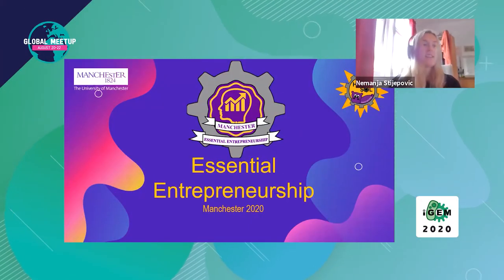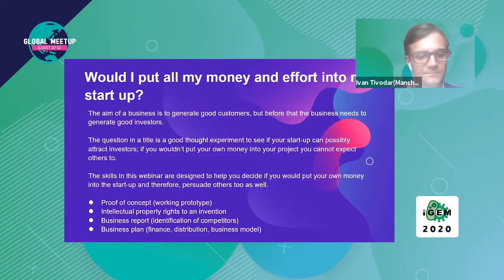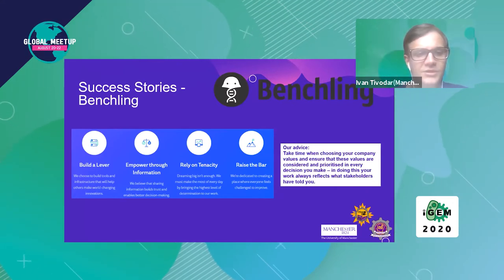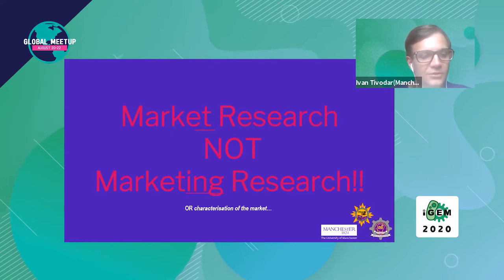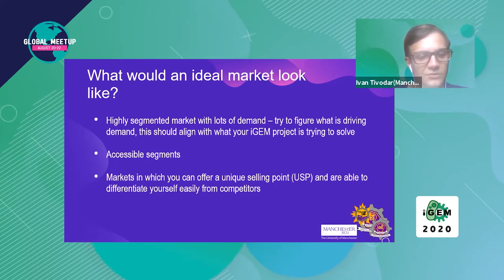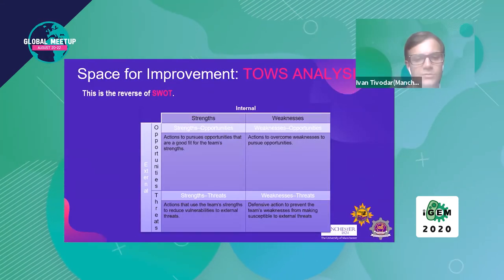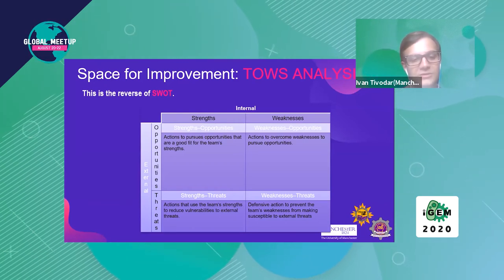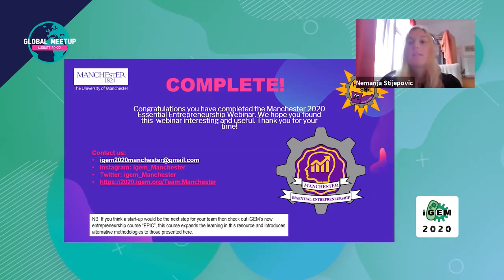Essential Entrepreneurship for iGEM teams (iGEM Global Meetup) - Manchester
iGEM is an enterprise, thus it is essential to integrate relevant business models into human practices. The workshop will cover creation of commercial value, characterisation of markets, forecasting of the markets, commercial   issues identification, creation of strategies to maximise commercial benefits and validation of assumptions.

Hosted by: Team Manchester